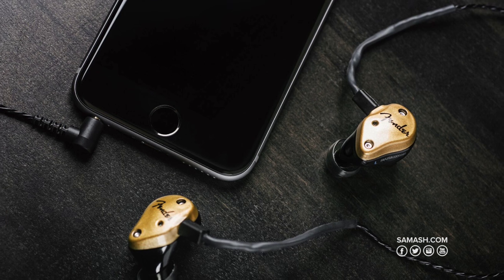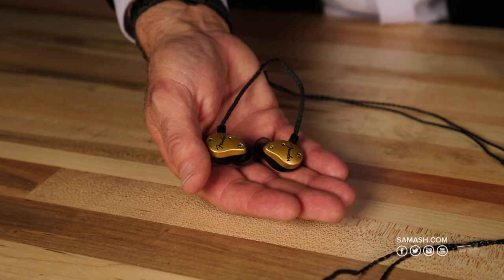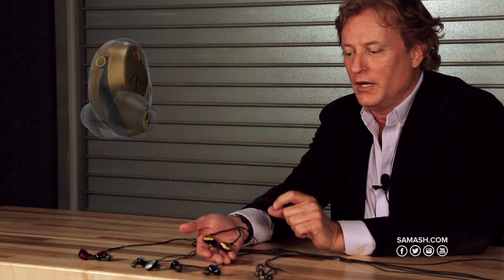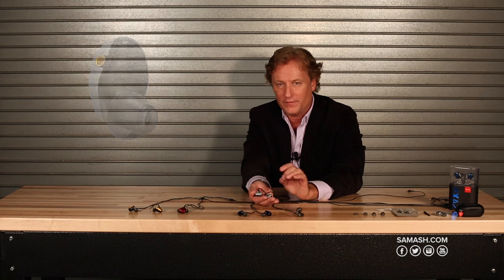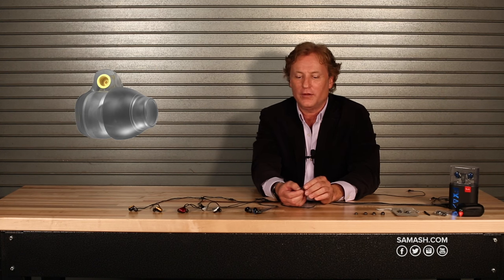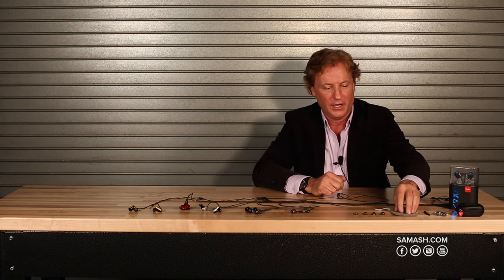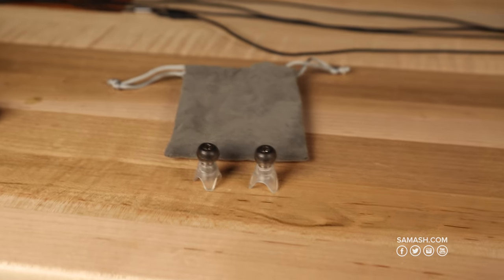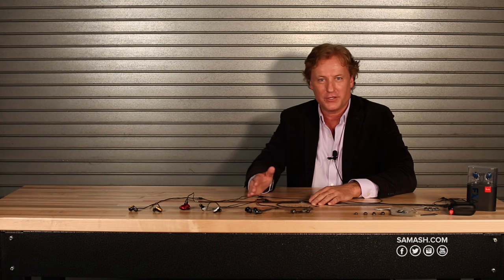Fender IEMs | Everything You Need To Know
Designed for a transcendental experience and transparent reproduction, the FXA Series in-ear monitors are a marvel of pure engineering. Enjoy lush, realistic audio from these comfortable low-profile slimline-style monitors designed and assembled in the USA and featuring innovative technology. Articulate performance, luxurious comfort and precision clarity dance in perfect harmony in these in-ear monitors.